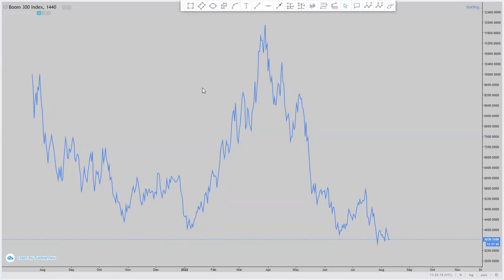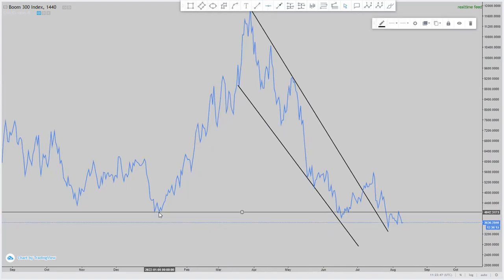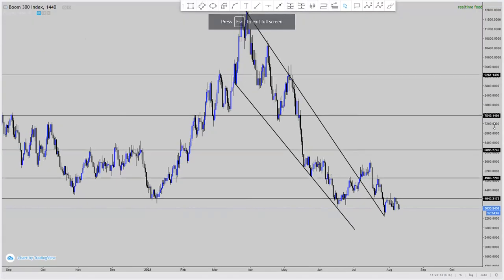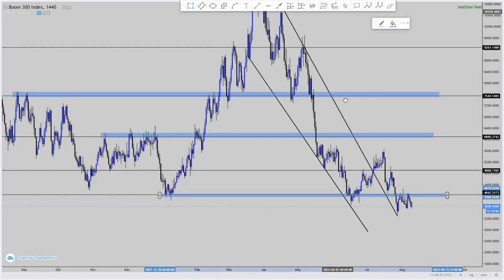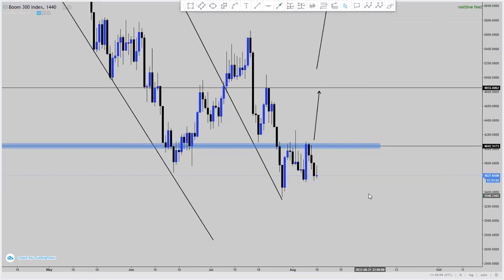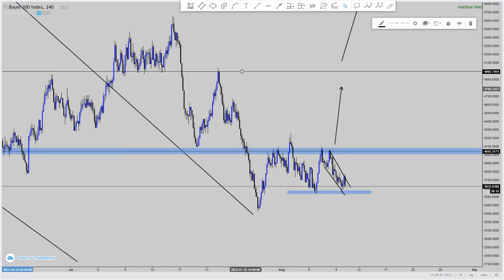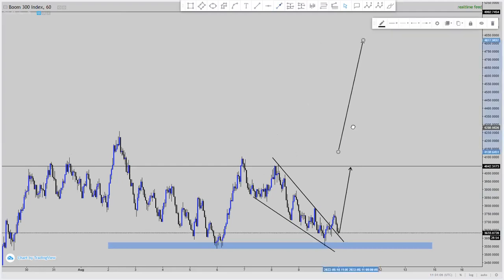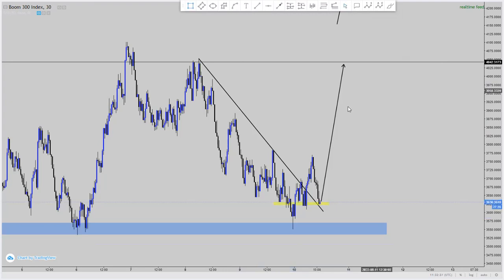BEST STRATEGY FOR CRASH500 INDEX |2022